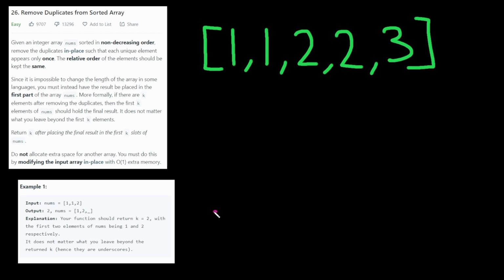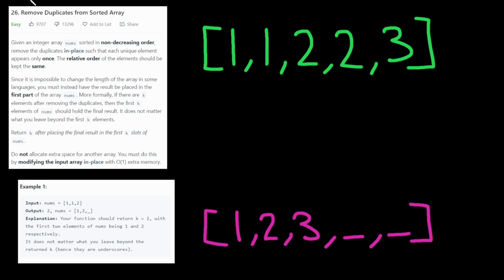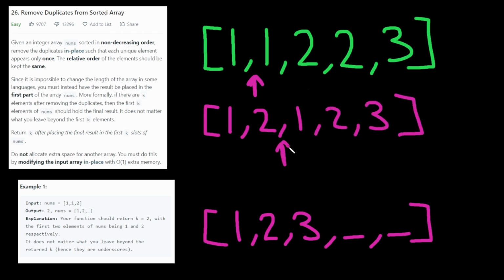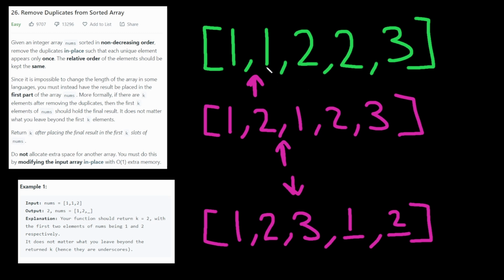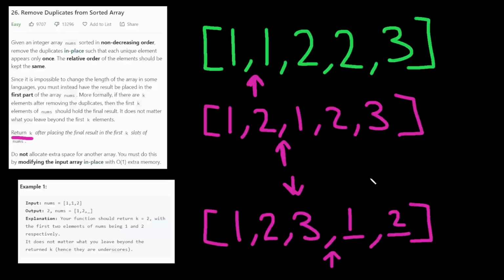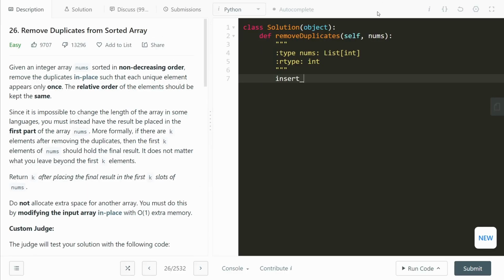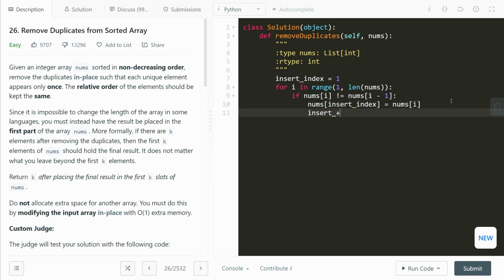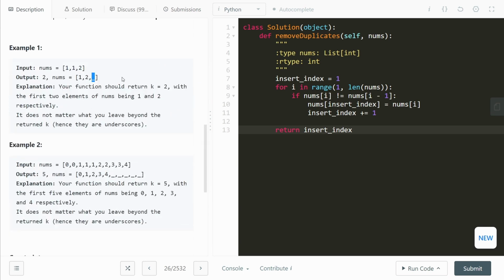Leetcode Remove Duplicates From Sorted Array | Python